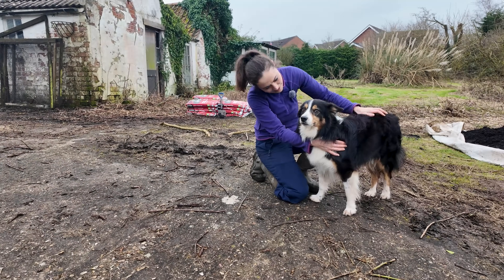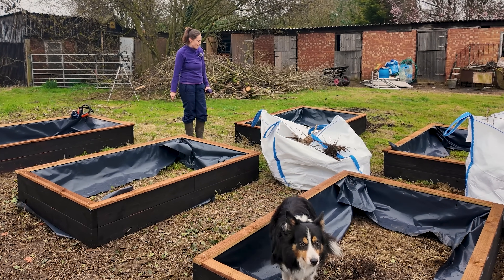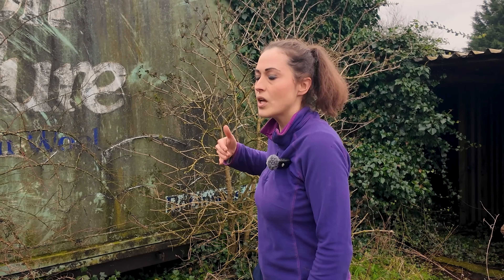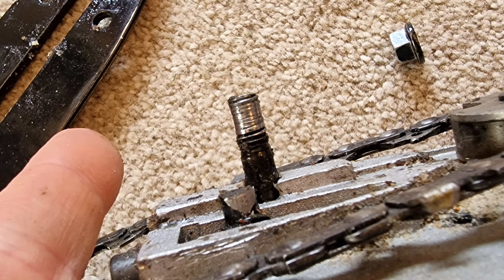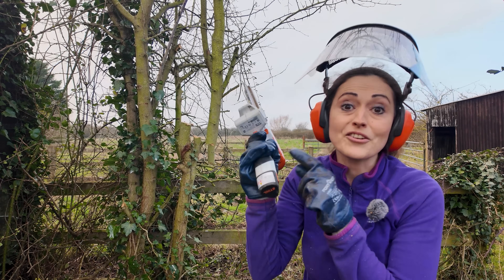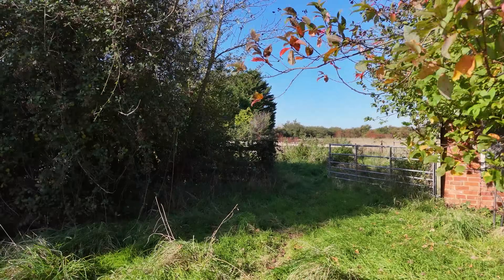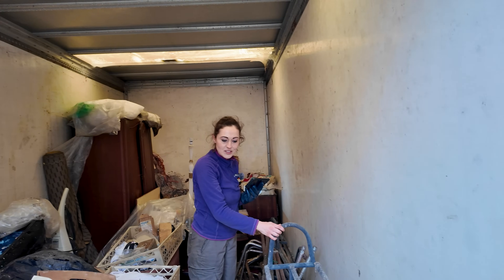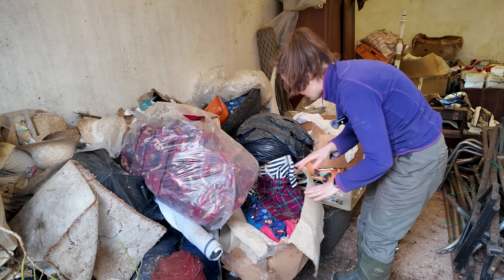I went on a treasure hunt to find what was REALLY in our mysterious barn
Hi all 👋 As the weather is picking up now that it's March, I've been focusing on clearing more vegetable garden space. That has meant clearing more brambles and trees.

Also, while planning what I'm going to fill my raised beds with using the Grow Veg planner, I've realised I need more space due to the different types of seedlings I've been growing.

This part of the garden is shadier than we'd like, so this week, it made sense to remove the trees that have been growing in front of a secret barn that we reckon has been abandoned for 30 years, and see what's really in there.

We've heard several stories from friends of the deceased and neighbours that there were gowns and expensive antiques inside, so we finally went on a treasure hunt to find the truth.

FOOD:
My Food Channel: